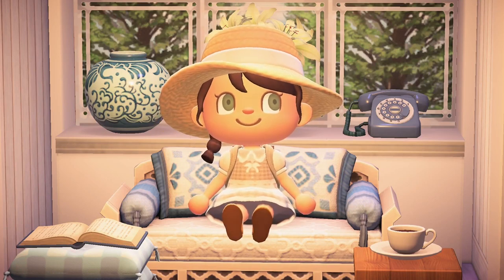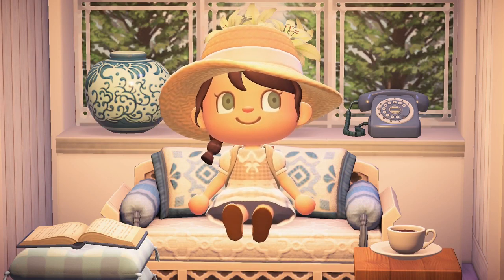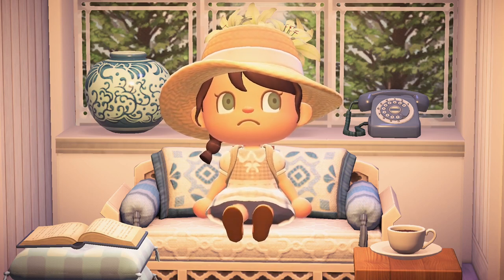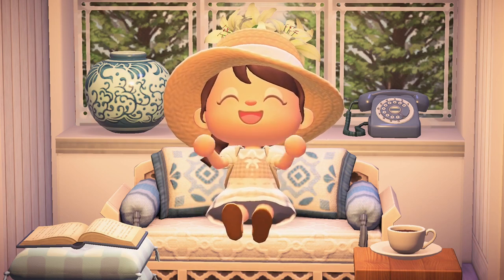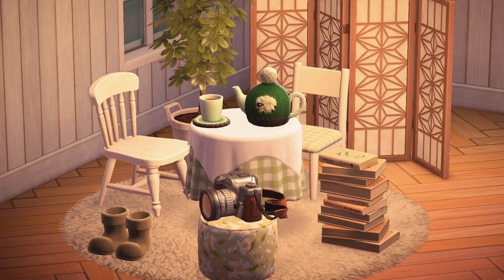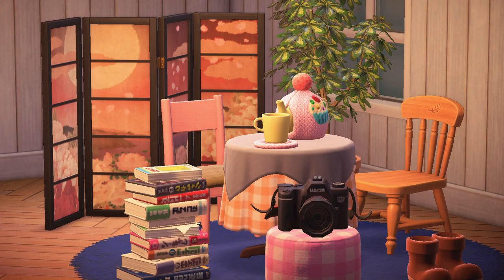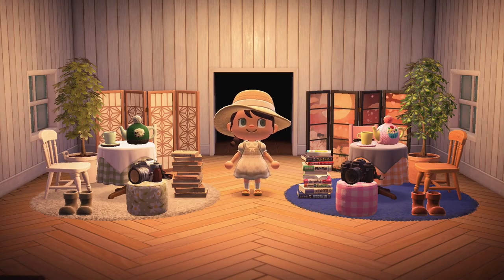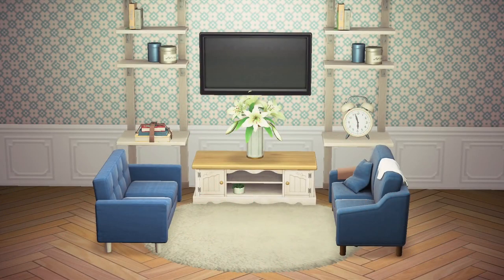8 Tips & Tricks to make beautiful interior builds! // Animal Crossing New Horizons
I used to hate decorating the interiors of my home but it is now something I love to do in animal crossing! So I thought I would share eight design tips and tricks with you all to help you fall in love with creating cosy interior areas. I hope you find the video helpful!

Credits:🎨
Images in intro/outro by @helenadoodles on Twitter
Profile picture & header by @_littlemelinda_ on Instagram